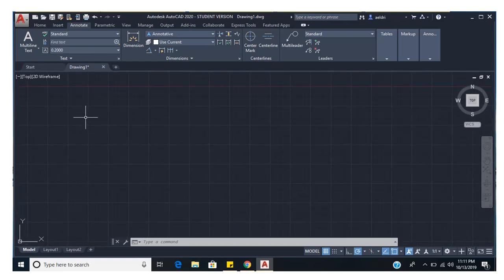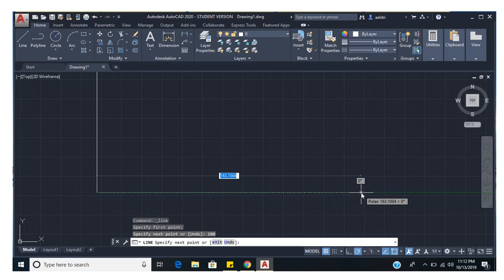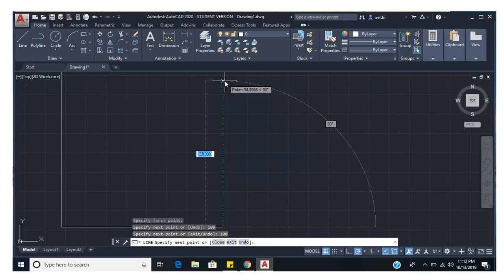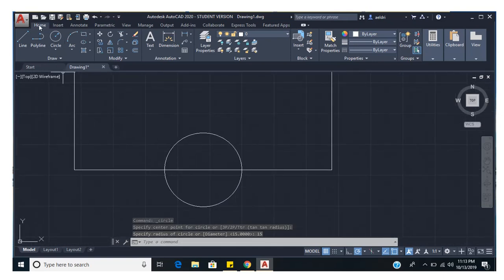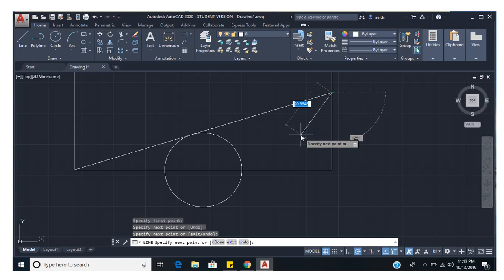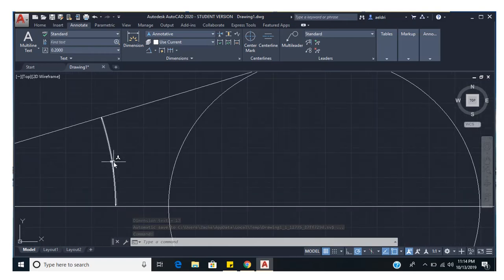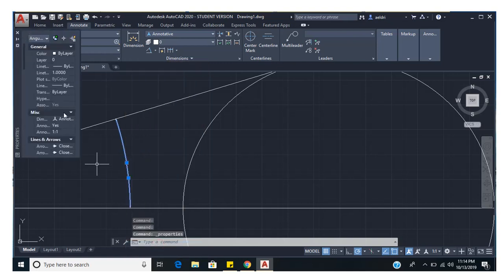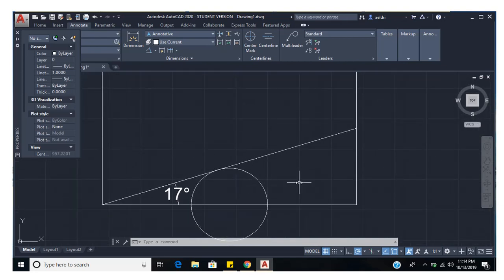Sofia Piela AutoCAD function Screencast Video